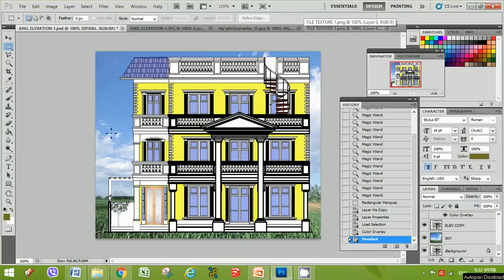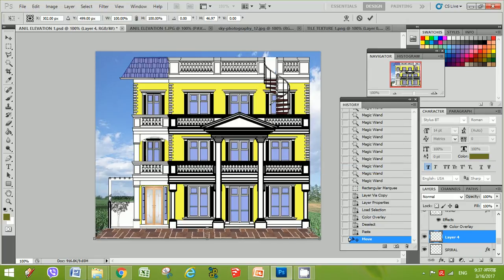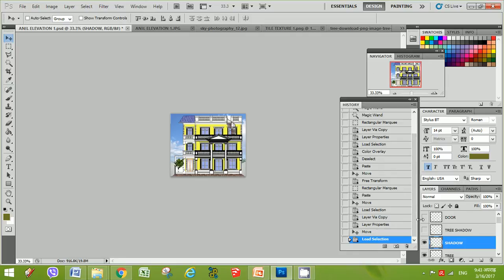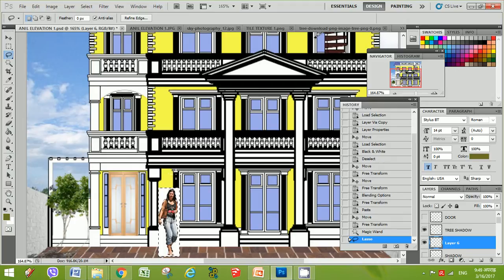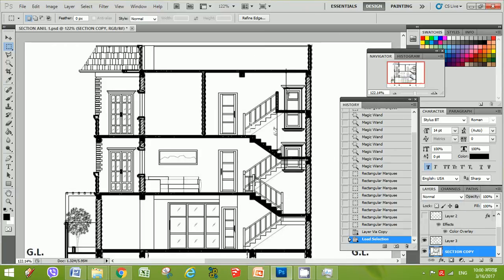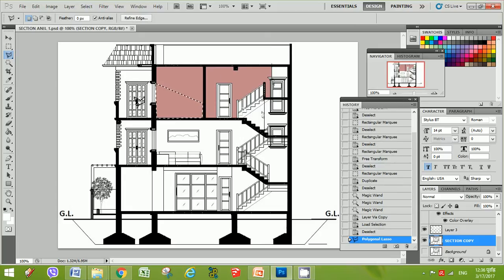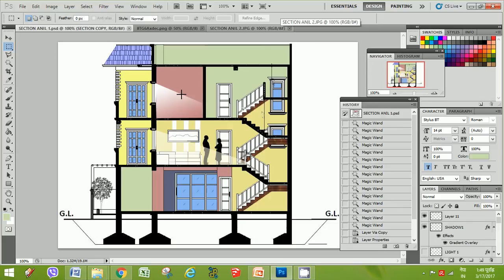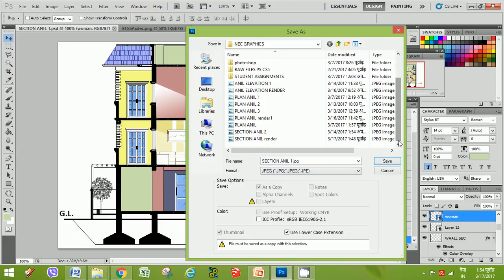Architectural Rendering in Photoshop Tutorial (Lecture-4) Part-2 by Puneet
This is Part-2 of tutorial video of rendering an architectural plan and elevation using Photoshop. This is a part of the course Architectural Graphics Studio Lecture- 4. This video was prepared by Ar. Puneet Gupta (Ranjit) for the students of Architectural Graphics Studio.